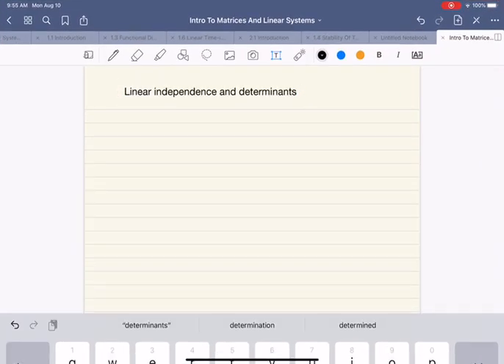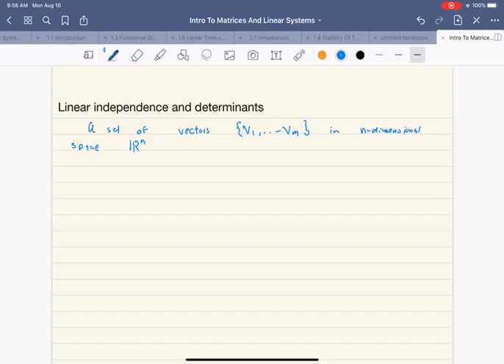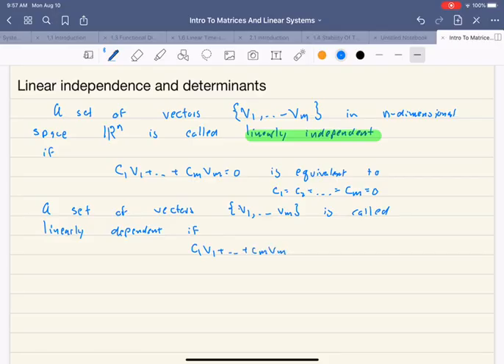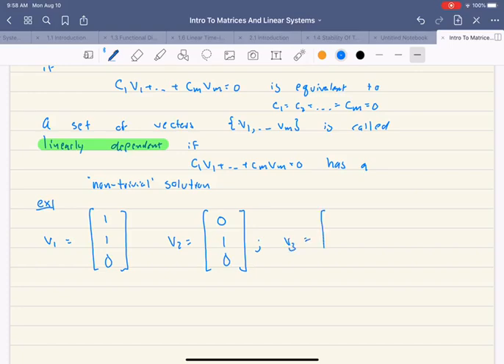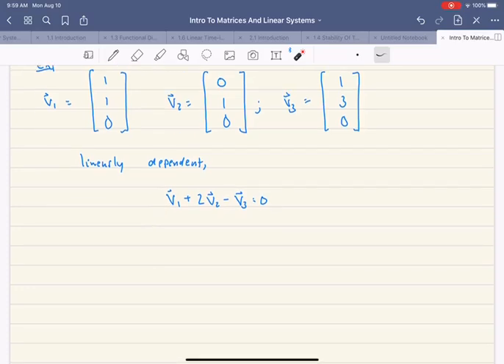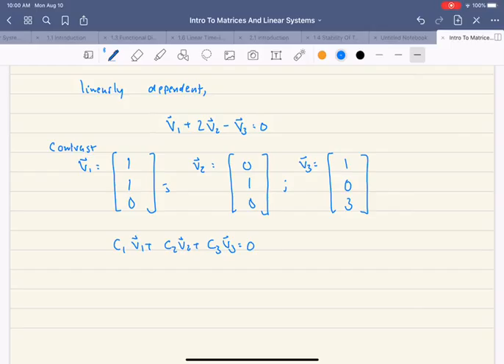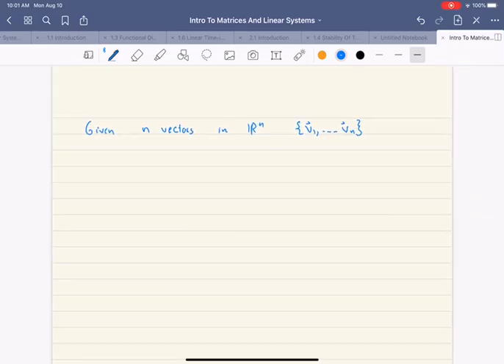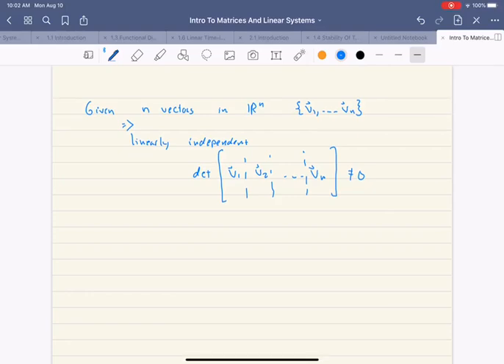9.1-9.3 p 4 Linear dependence and independence